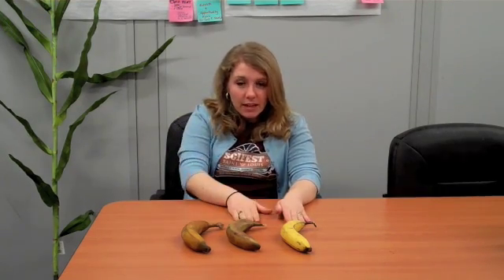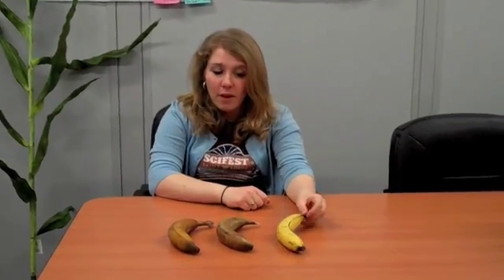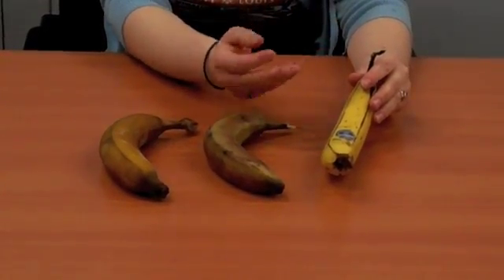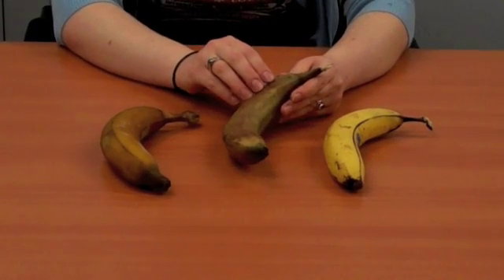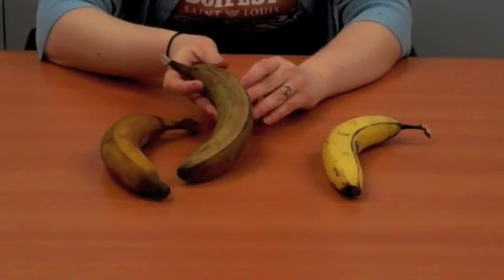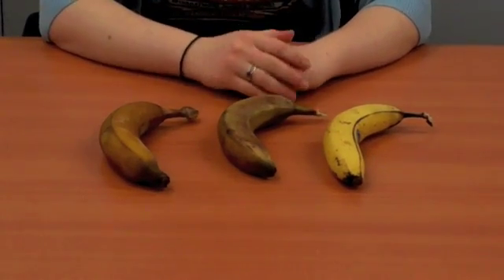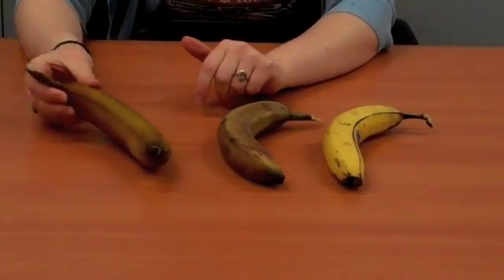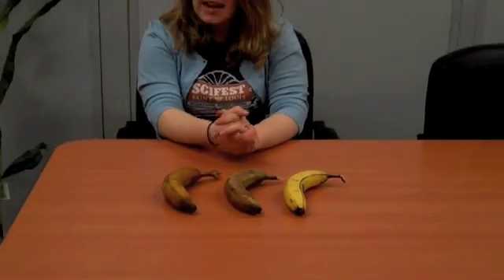Rippening Bananas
All fruits and vegetables ripen under very specific circumstances. Can you think of factors that might prevent a fruit or vegetable from properly ripening? In this experiment I chose to ripen three bananas at three very different temperatures. For more information about this and other science topics,